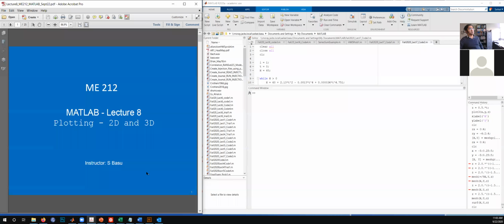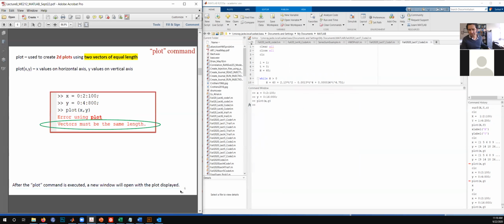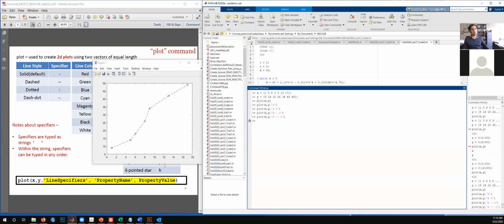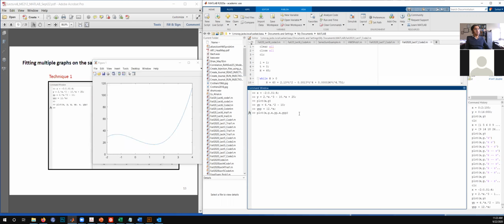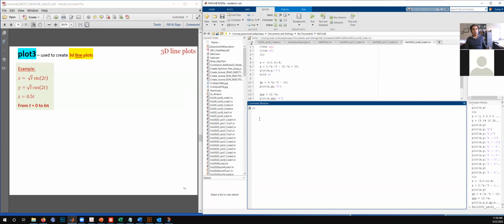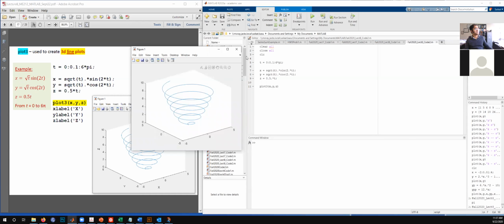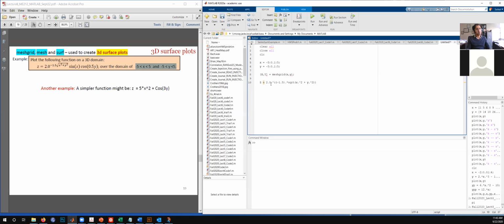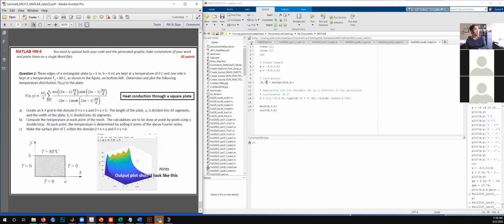MATLAB Lecture 8: Plotting